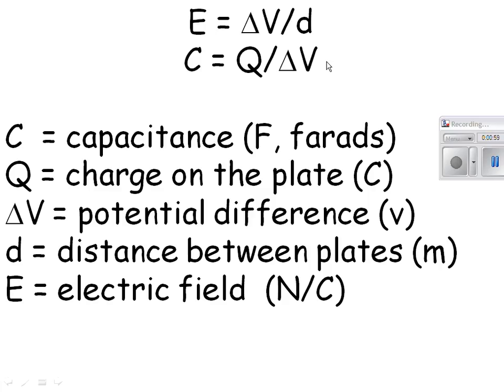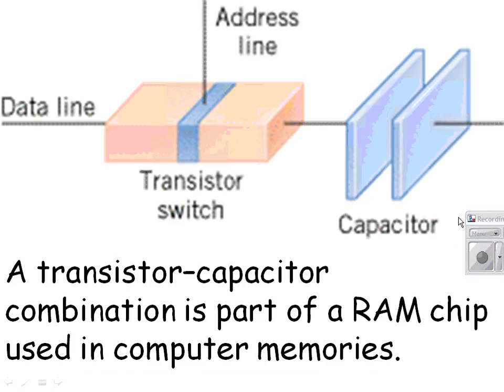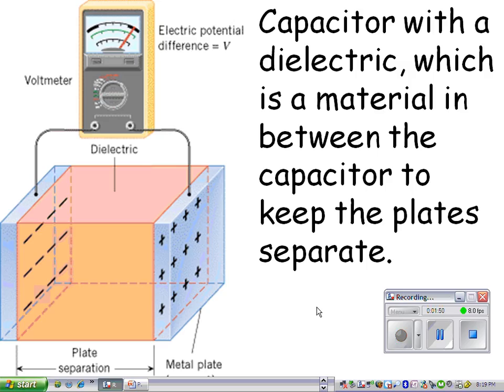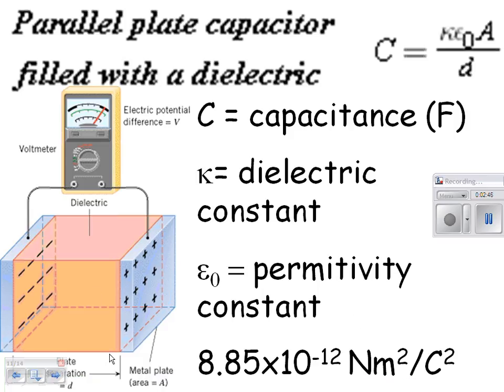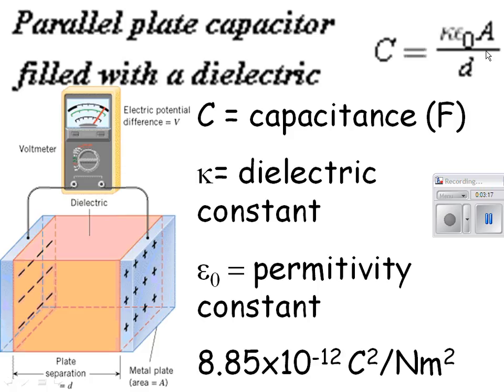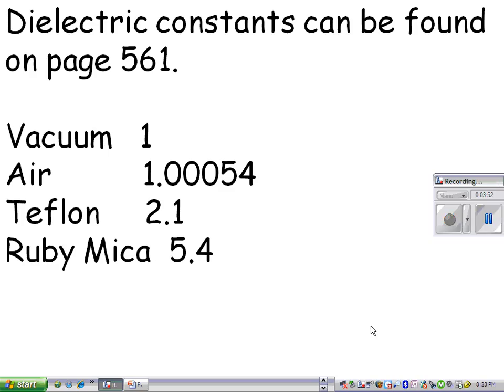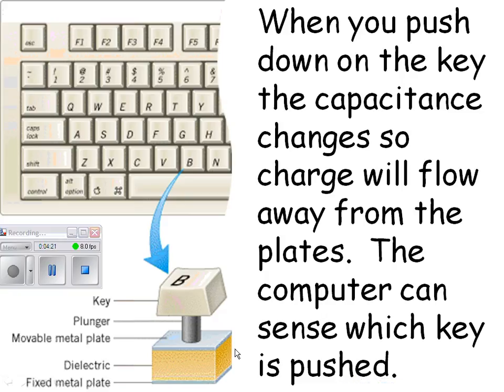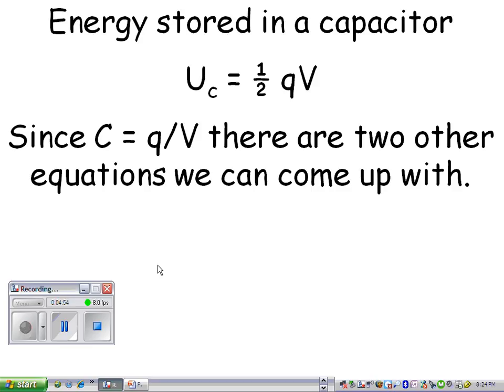APB Ch 19-3 video notes